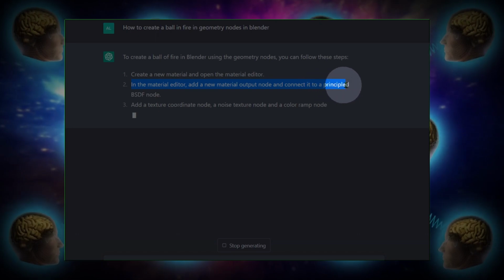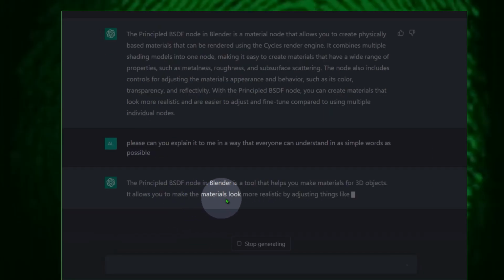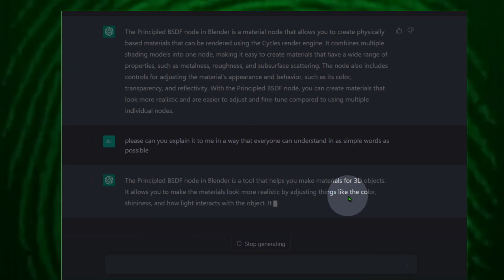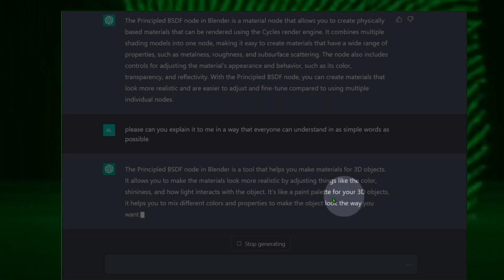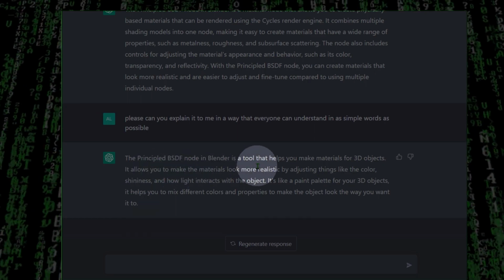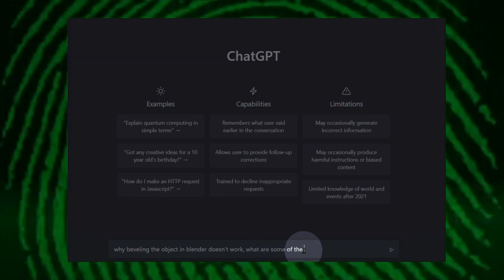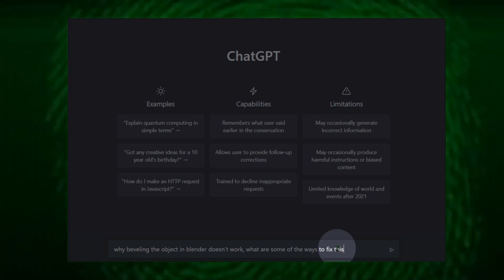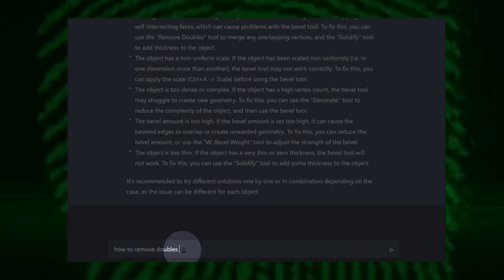Revolutionize Your Blender Skills With ChatGPT-3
"In this video, I'll show you how ChatGPT may be used to improve your Blender skills and solve issues, and you can also use it to troubleshoot and resolve any issues you might run into." Join us as we demonstrate how ChatGPT can help you not only increase the overall quality of your work but also identify issues and develop new skills.